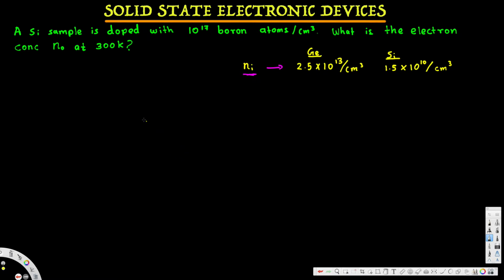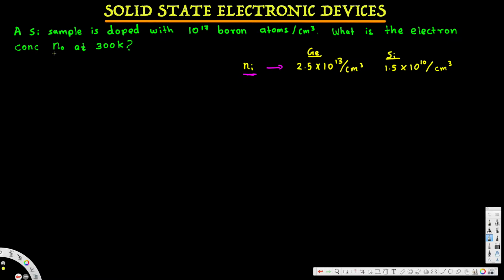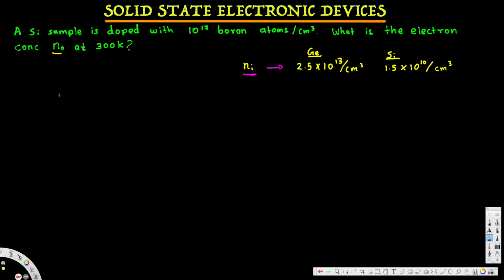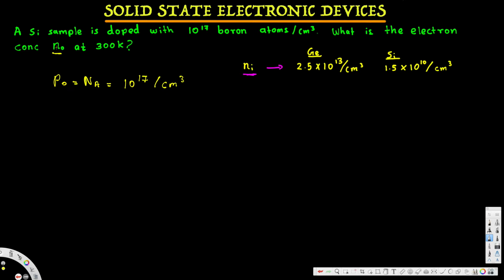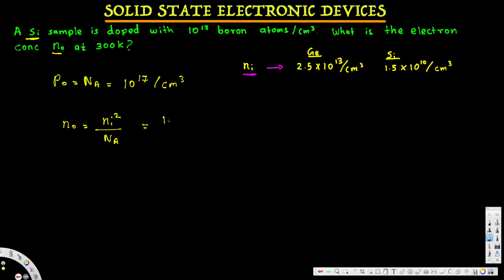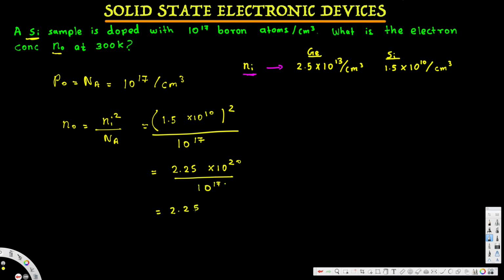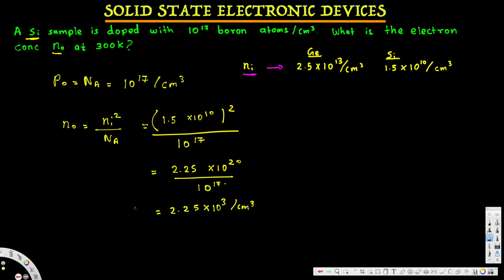Solid State Electronic Devices - Problems on Basic Concepts in EDC - Physical Electronics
This video covers problems on basic concepts in Electronic Devices and Circuits (EDC) focusing on Physical Electronics, specifically solid state electronic devices. It provides a comprehensive understanding of the fundamental principles and concepts in physical electronics, including semiconductor materials, crystal structures, and carrier transport mechanisms. The video is designed to help students and learners solve problems related to solid state electronic devices, enhancing their knowledge and skills in the field of electronics and communication engineering. By watching this video, viewers can improve their problem-solving abilities, gain a deeper understanding of the subject matter, and develop a strong foundation in physical electronics. The topics covered include semiconductor physics, energy bands, Fermi-Dirac distribution, and carrier concentration, making it a valuable resource for students preparing for exams or seeking to enhance their knowledge in electronic devices and circuits.